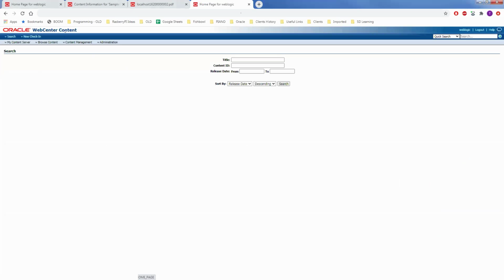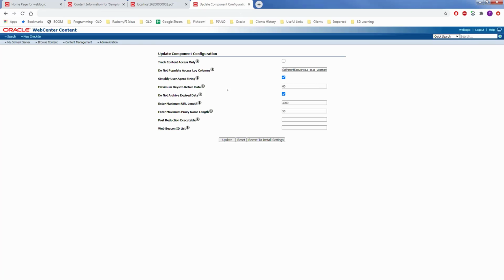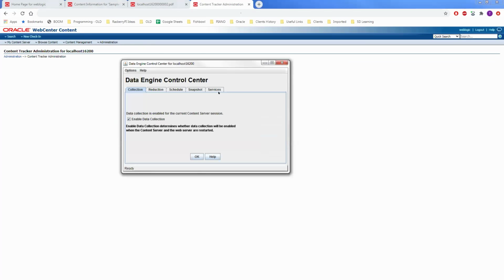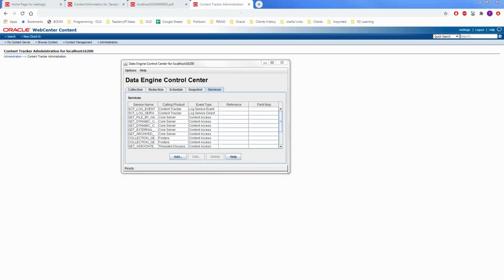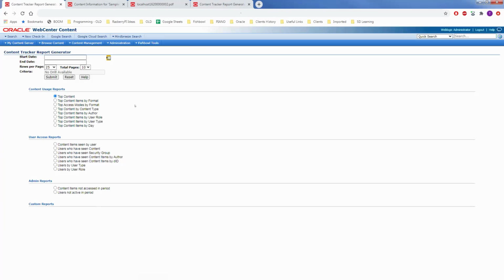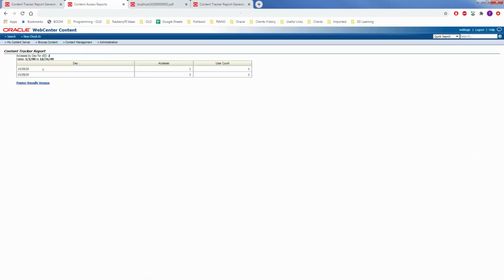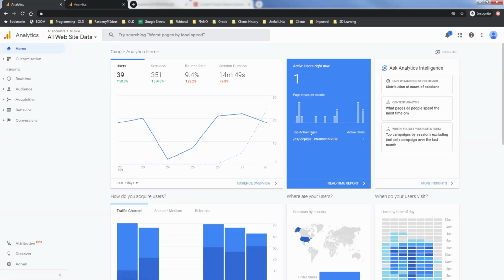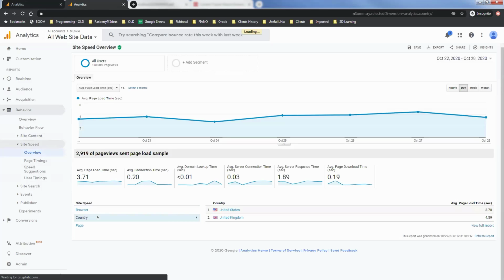Demo: Using Oracle WebCenter Content Tracker to Better Understand the Value of Content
Through Content Tracker, Oracle WebCenter provides the ability to track details about how content is being accessed in an organization. If you are not using Content Tracker, you may be missing out on an easy and free way to collect insight on how the system is being used. In this demo, we will share some additional analytics capabilities we are working on for WebCenter to provide even more content tracking capabilities by using such solutions as Google Analytics.